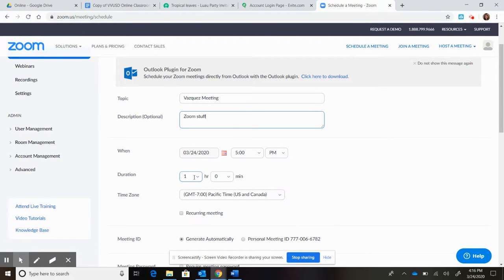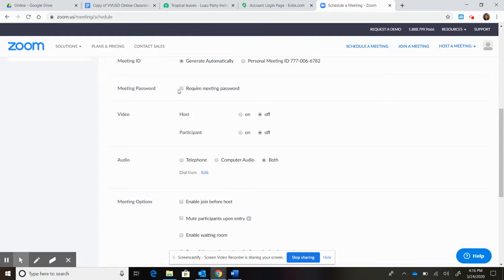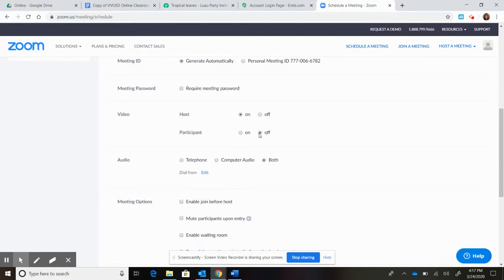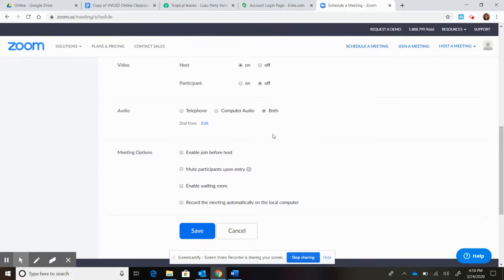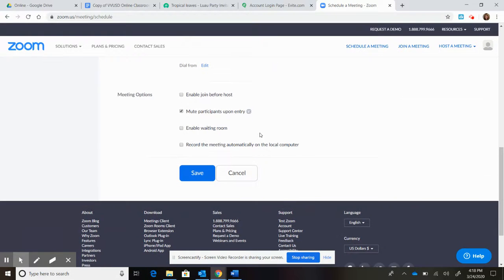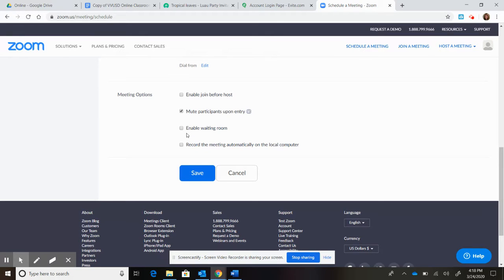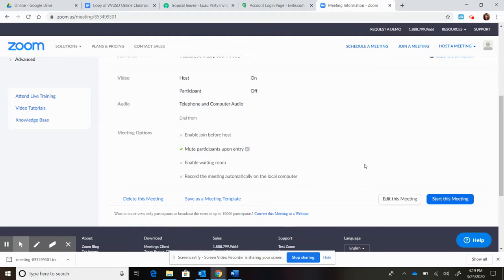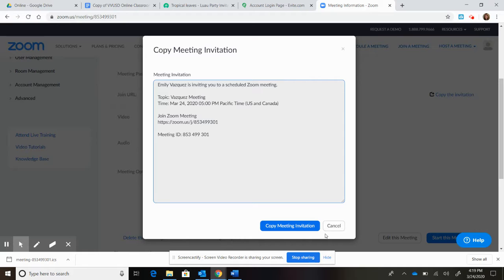Untitled: Mar 24, 2020 4:20 PM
Zoom Tutorial on how to set up a meeting for a class.